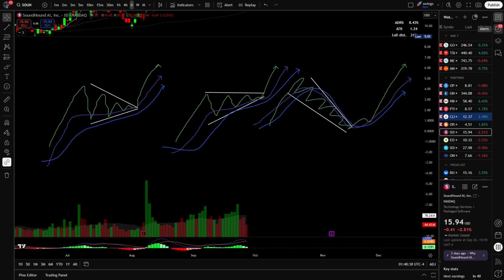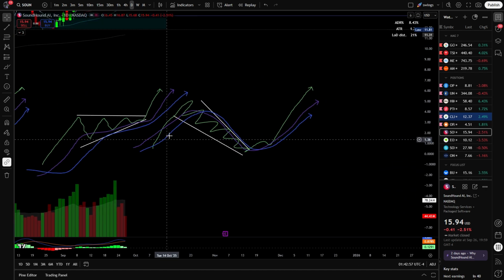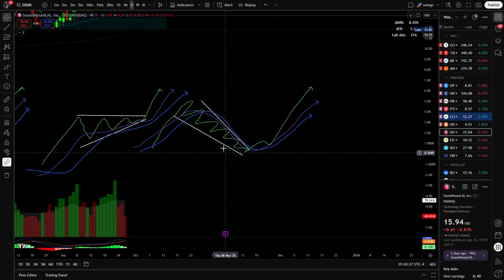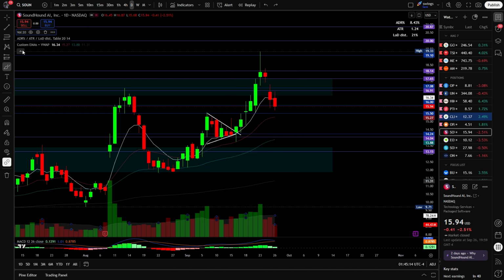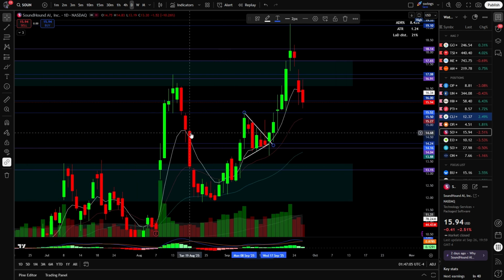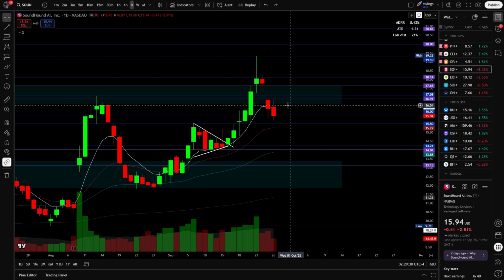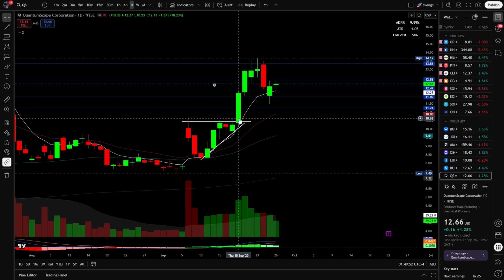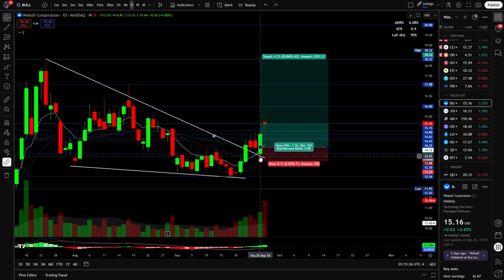How to Find A+ Setups & Nail Entries | Simple Strategies for Big Gains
Let me know what setups you're looking at going into next week!

In this video, I break down exactly how to find A+ setups and how to time your entries for maximum gains. I’ll show you the simple strategies I use to spot high-probability plays and enter trades with confidence.

Whether you’re new to trading or looking to sharpen your edge, this video will help you:
✅ Identify clean, high-probability setups
✅ Perfect your entries for better risk/reward
✅ Keep trading simple and effective